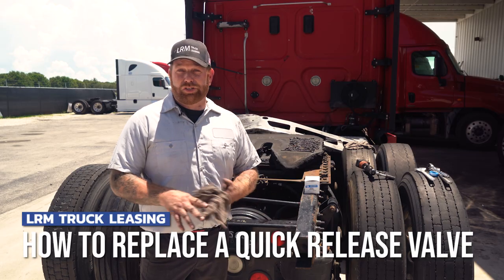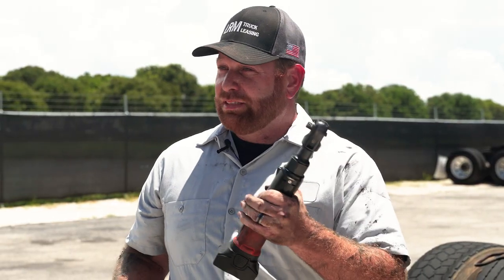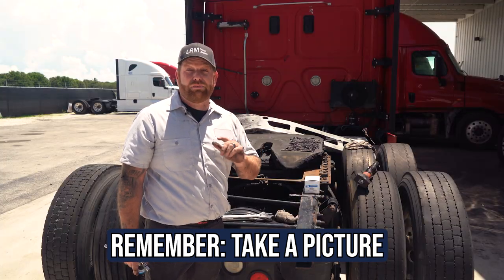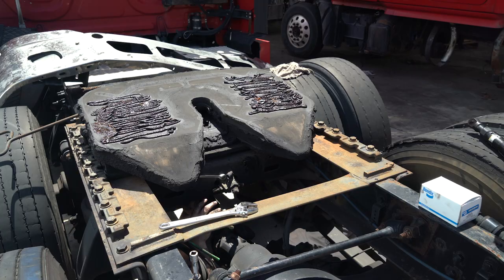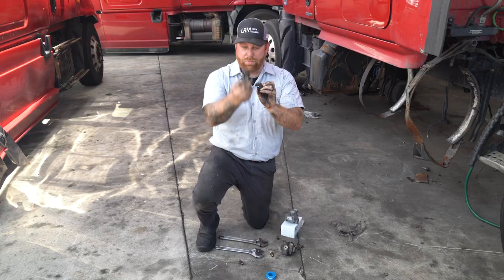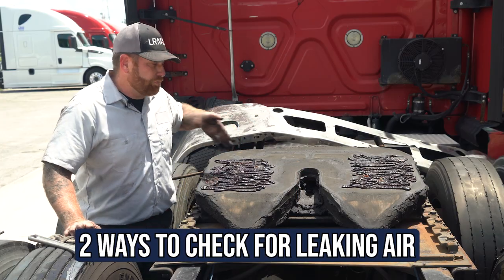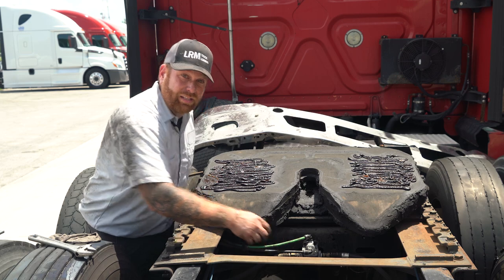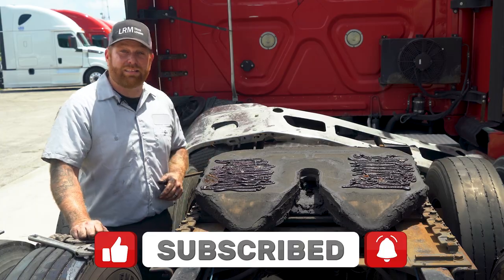Quick Release Valve Replacement - LRM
Steve guides you through a  step-by-step process of replacing a quick-release valve on a Freightliner Cascadia. Whether you're a professional truck mechanic or a Driver looking to tackle some DIY maintenance, this video is for you! Learn the essentials, safety precautions, and expert tips to ensure a smooth replacement process.